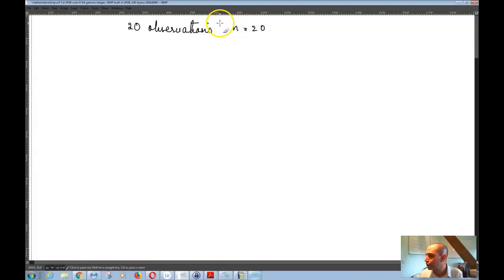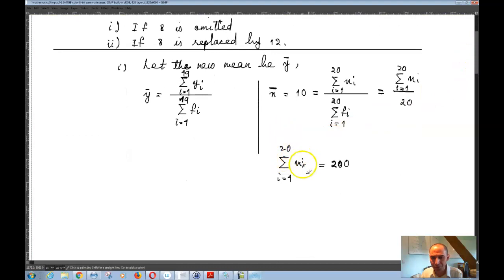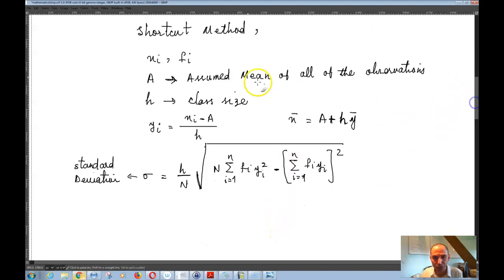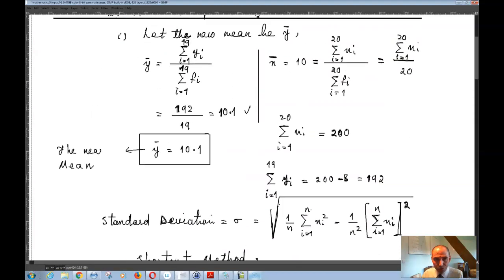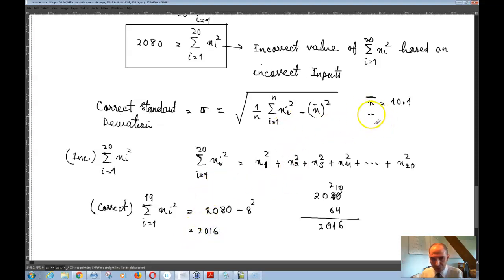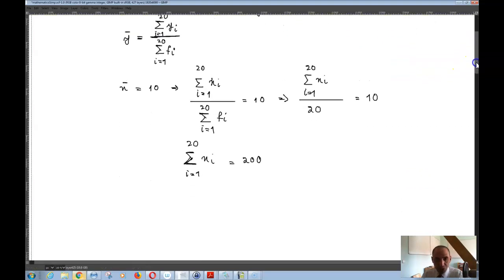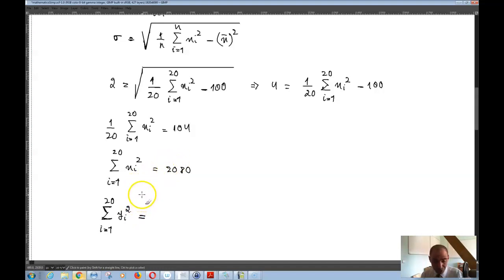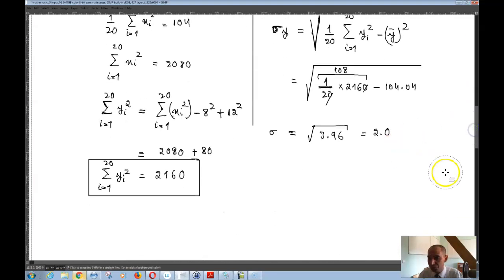Mathematics - Statistics - Miscellaneous Exercises - Part 3